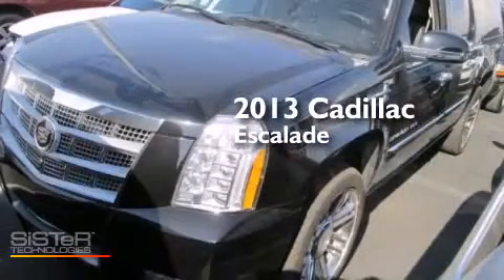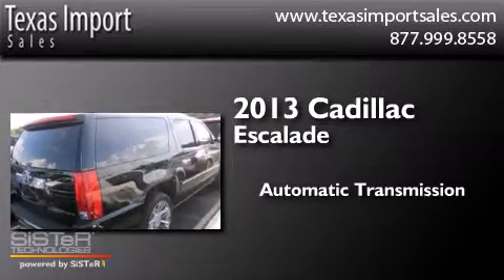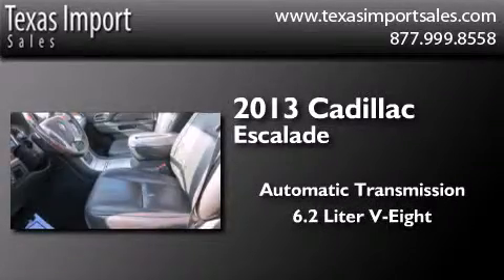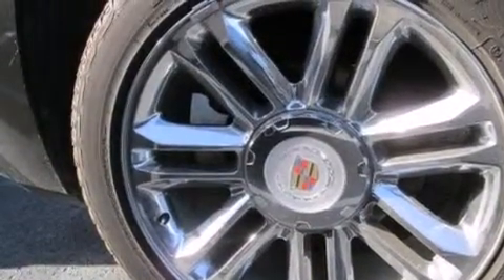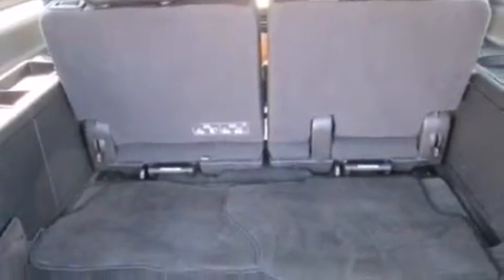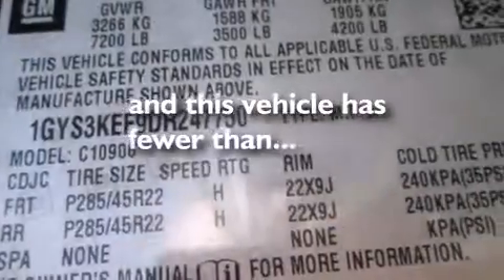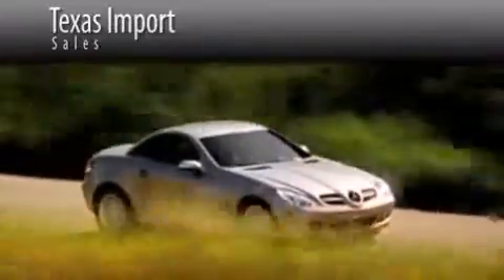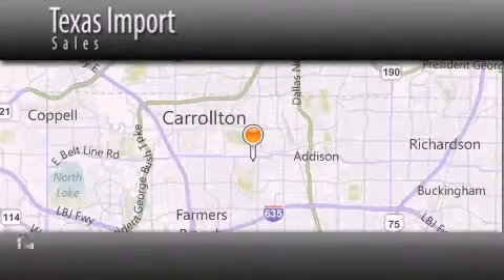Preowned 2013 Cadillac Escalade ESV Dallas TX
We've been honored to serve the Dallas TX area , we promise that your experience at our dealership will exceed your expectations ! Year : 2013 Make : Cadillac Model : Escalade ESV Engine : 6.2L Vortec 1000 VVT V8 SFI Active Fuel Management Engine Trans . : Automatic Exterior : Black Miles : 22,192 Interior : Black Stock : 4747 Texas Import Sales 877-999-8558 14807 Venture Drive Dallas , TX 75234 Preowned 2013 Cadillac Escalade ESV Dallas TX